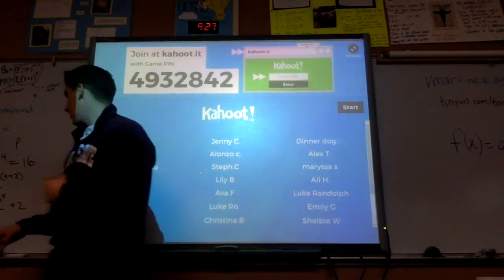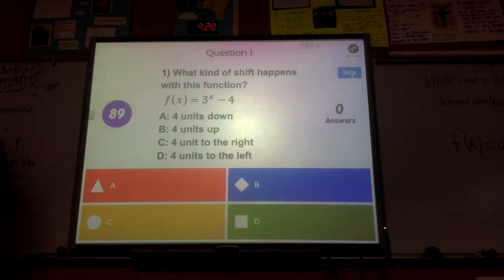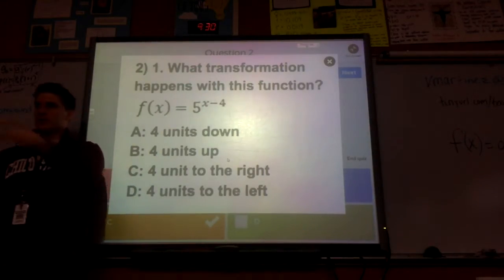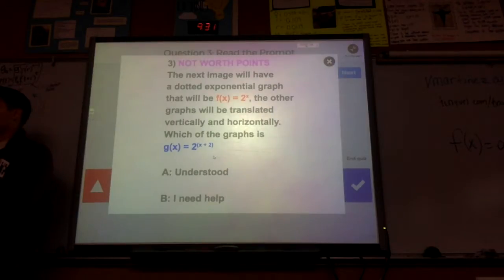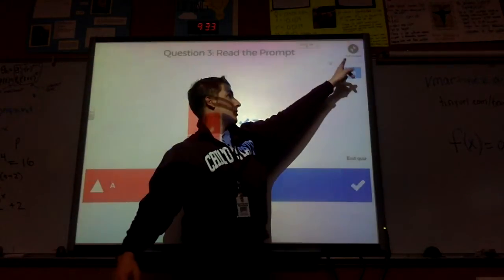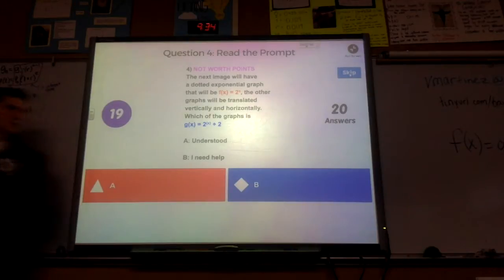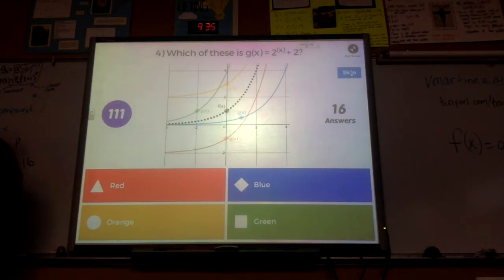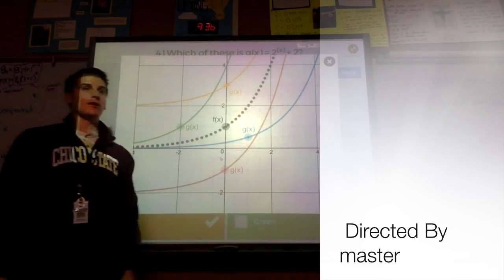TED 632 Pre Assessment